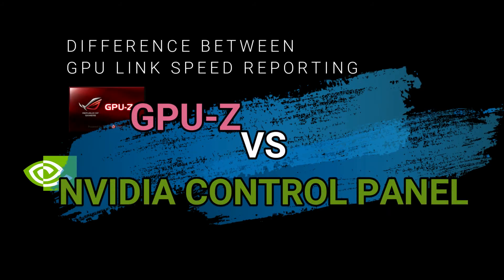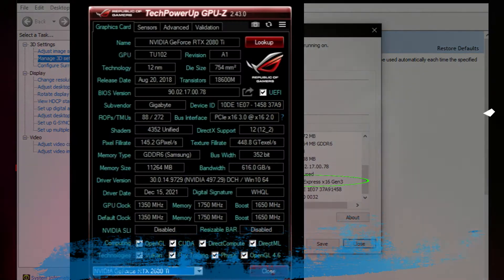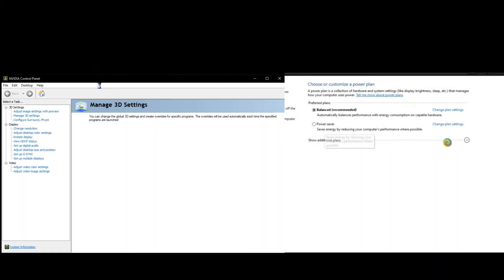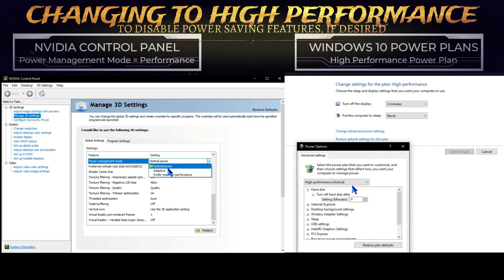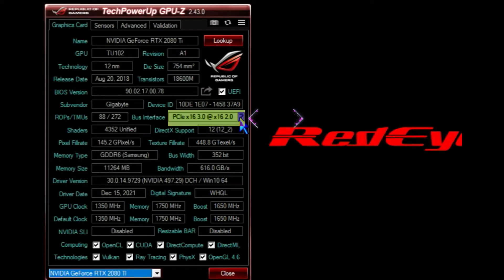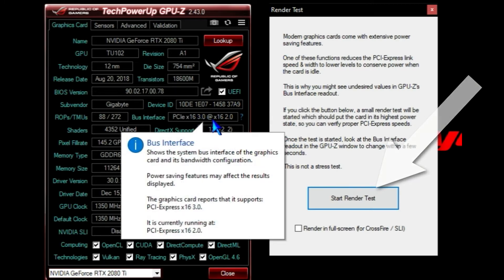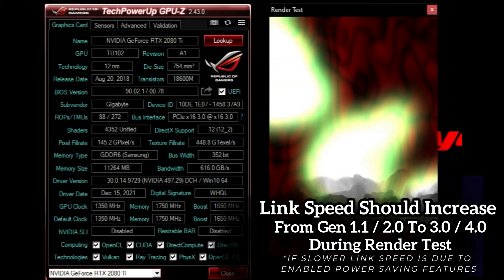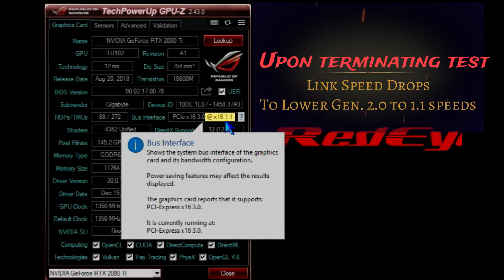GPU-Z Reports lower GPU link speed than Nvidia Control Panel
💬  Test GPU To Ensure It is Connected At Full Link Speed Using GPU-Z.

📌GPU-Z Reports GPU link speed lower than Nvidia Control Panel. Identify whether a connection issue exists or if power saving features are functioning.